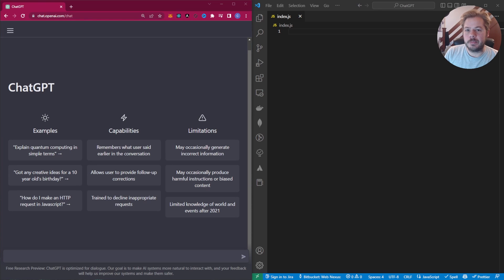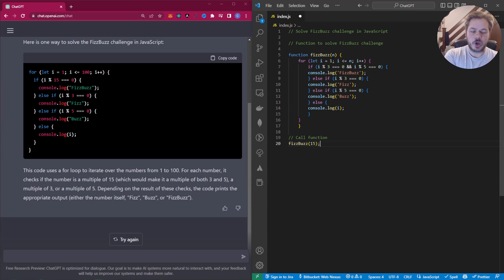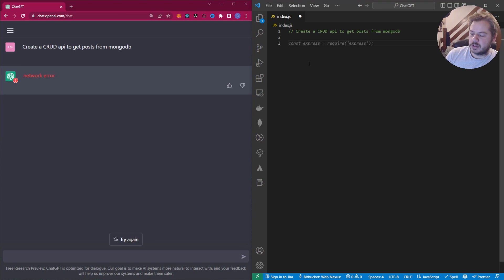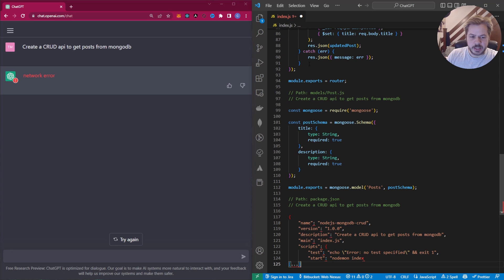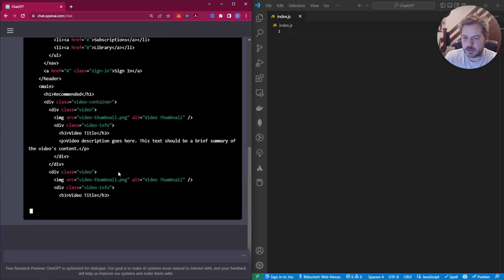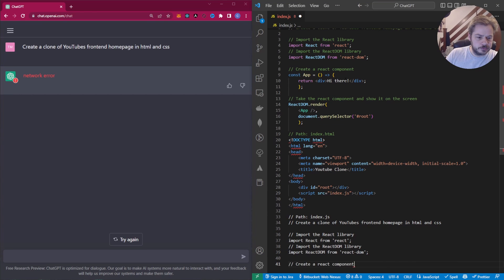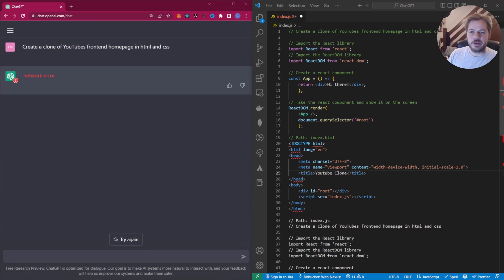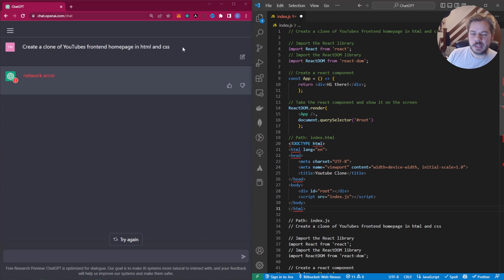ChatGPT VS Copilot, you won't believe who won!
Query AI In this video we are going to explore which is better OpenAI ChatGPT or Github Copilot for writing JavaScript code.

00:00 Intro
00:33 Solve FizzBuzz Challenge in JavaScript
02:10 Create a CRUD API to get posts from MongoDB
06:22 Create a clone of YouTubes frontend homepage in HTML and CSS
10:16 Pros and Cons ChatGPT and Copilot
12:00 Conclusion